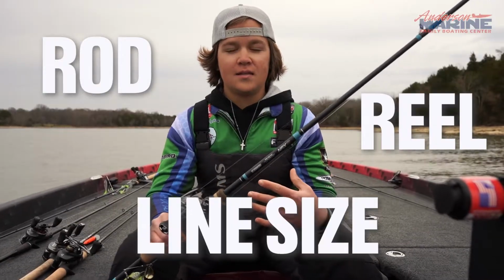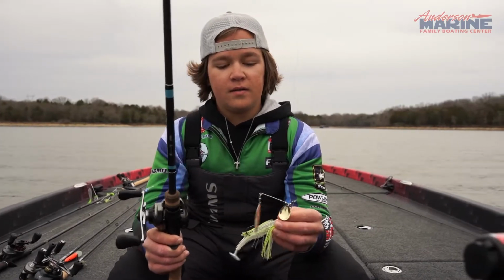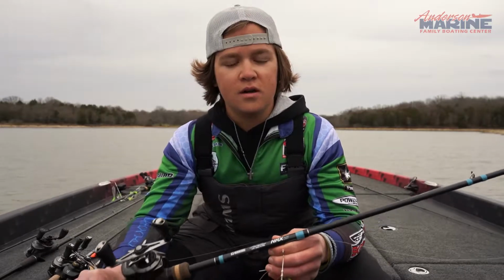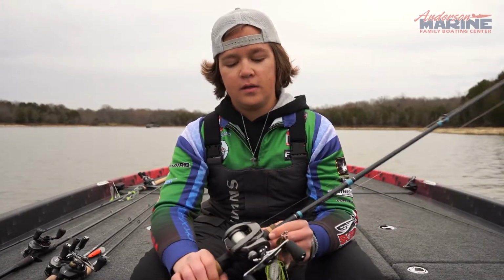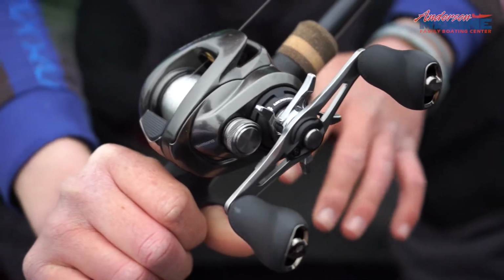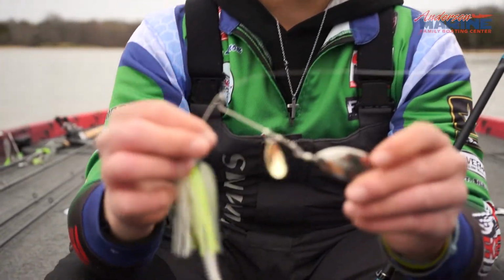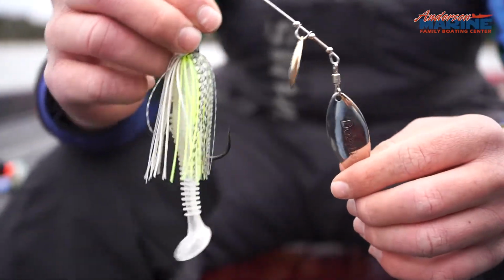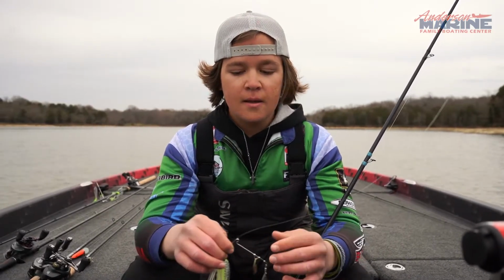Spinner Baits: Are You Using Them To Their Potential?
Join Presley as he takes an in depth look at the Spinner Bait and how he uses it to clench victories out on the lake.